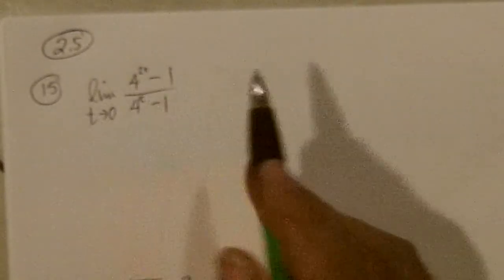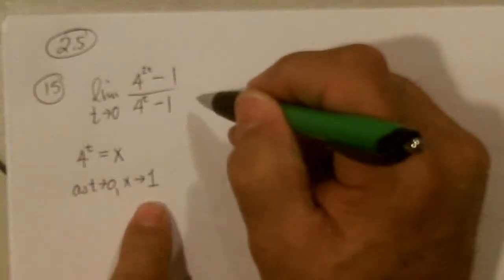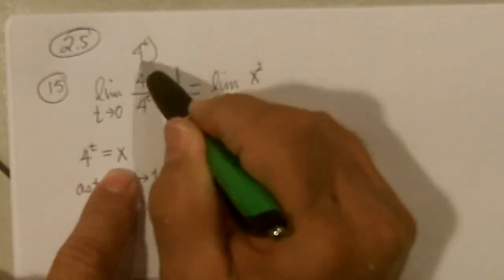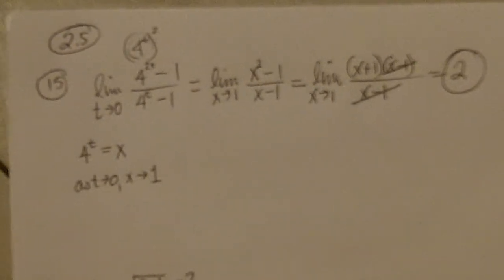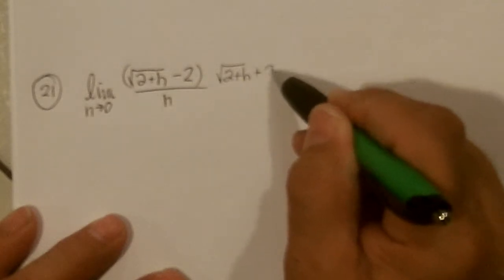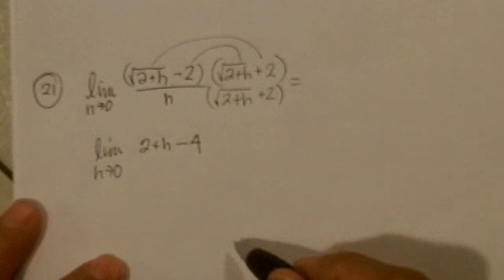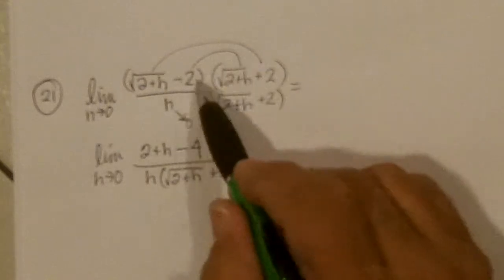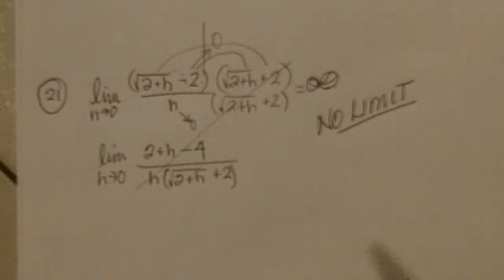172 Sect 2 5 Pbs 15 21